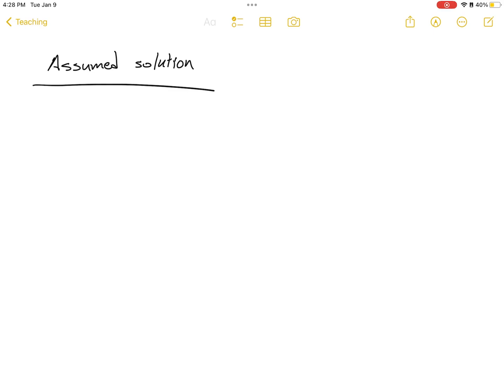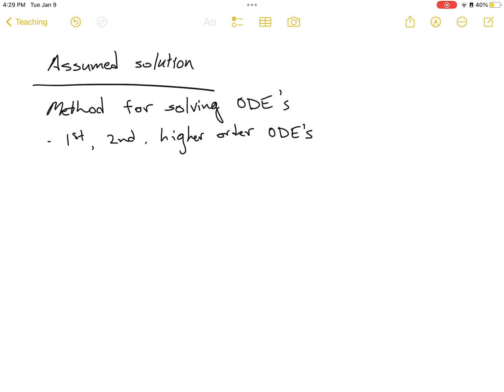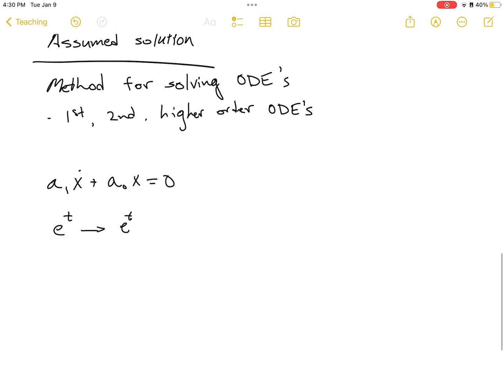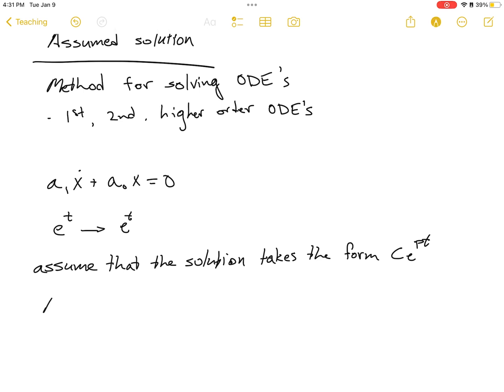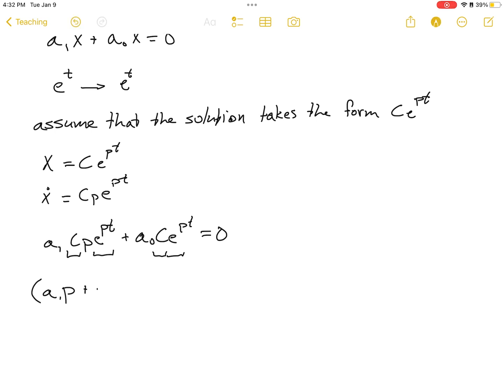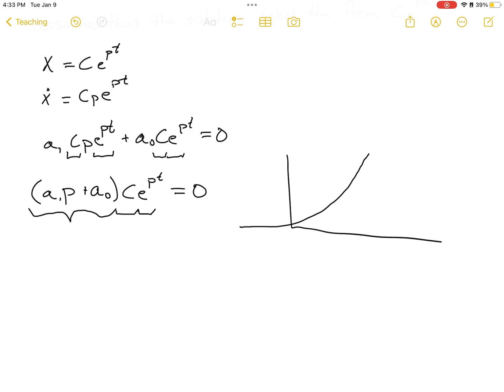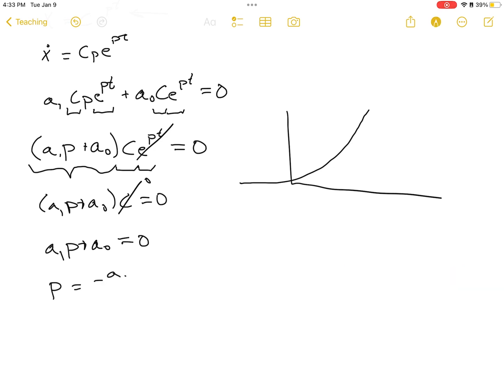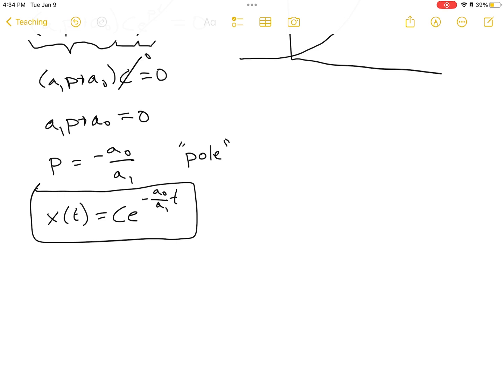L4 3 Assumed solution for first order ODE's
The method of assumed solution for solving first order differential equations